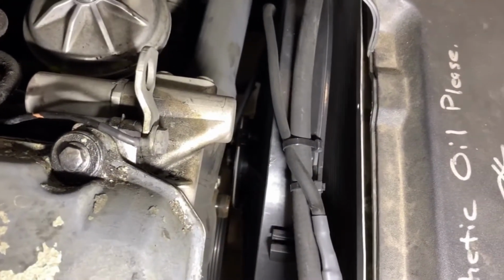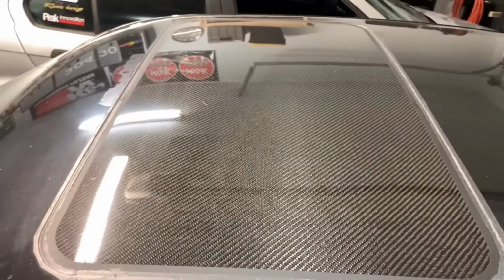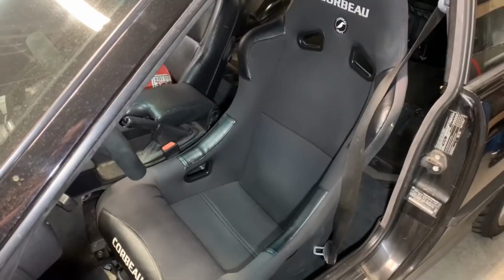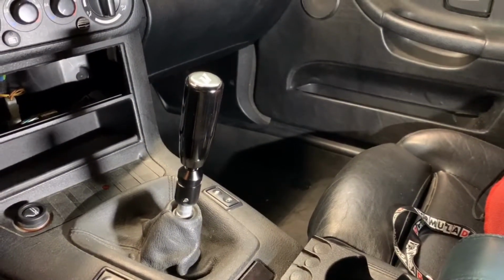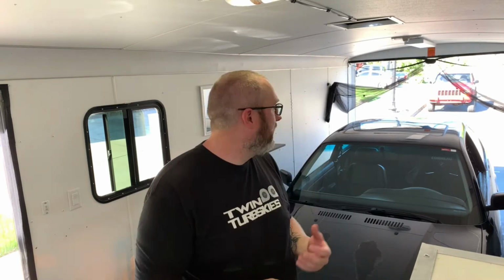E36 Track Car Build Part 3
How does the BMW E36 track car build do on the track with the new mods? Watch to see the car in action at Oregon Raceway Park and a full review by me after!